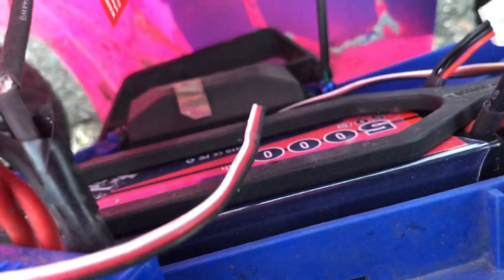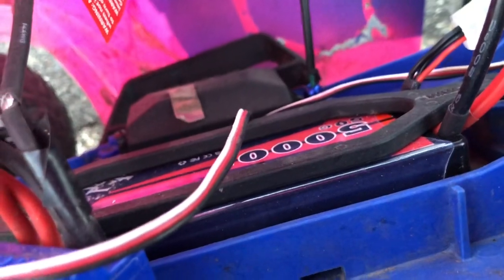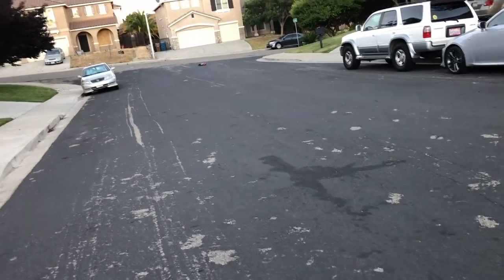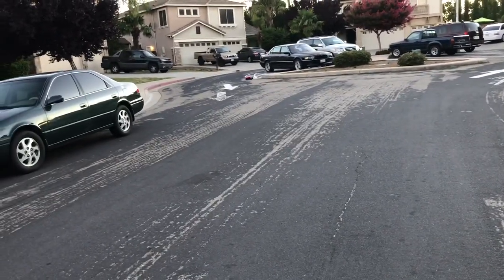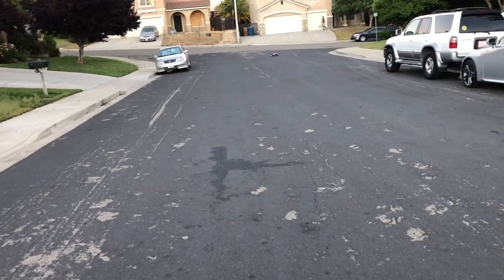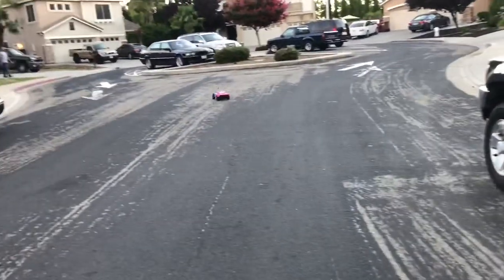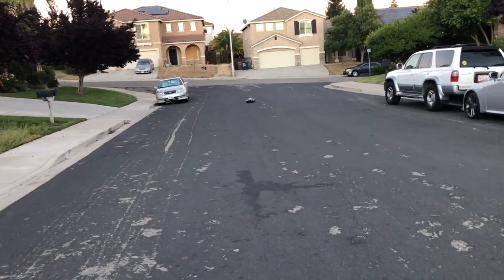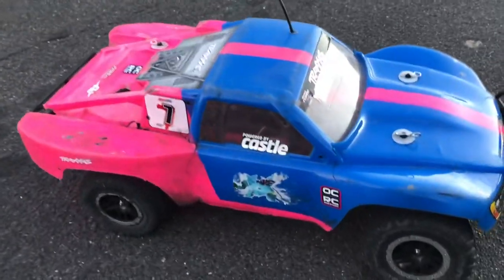Traxxas Slash 2WD On 2s LiPo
Video says it all. No big difference between NiMH and LiPo but you do get more voltage drop on NiMH whereas LiPos don’t. Plus LiPos are more efficient if used and taken care correctly

1.  Foul language
2.  Spam
3.  Bullying to other individuals
4.  Racism and sexism. (No sex jokes)

Failure to comply with these rules will result a BLOCK from my channel, REPORTED, and/or foul comments